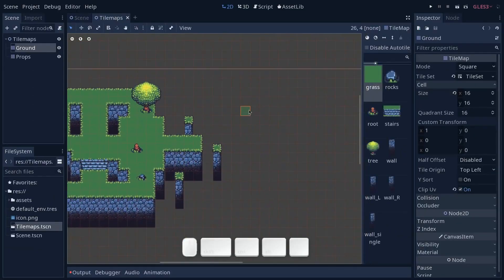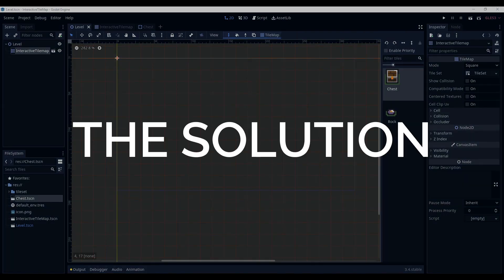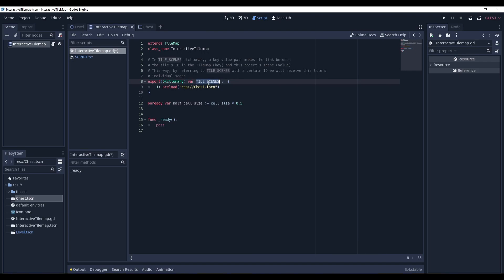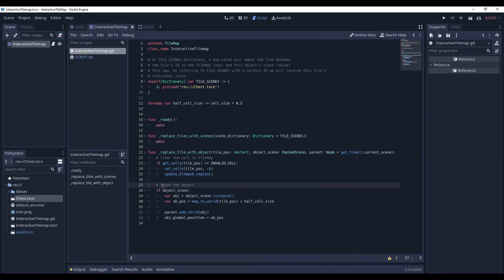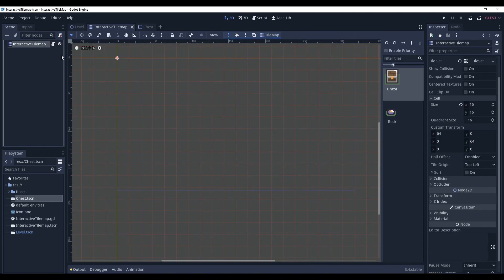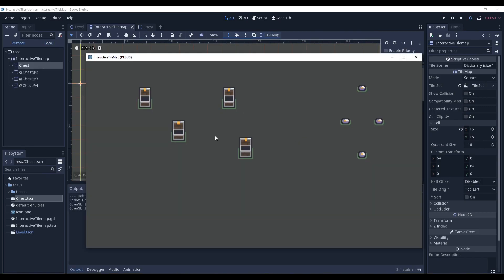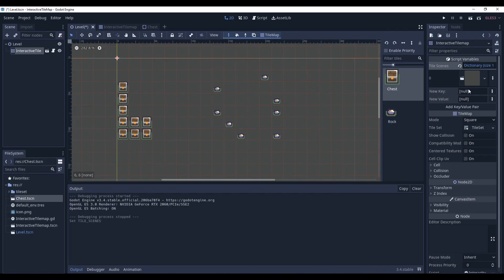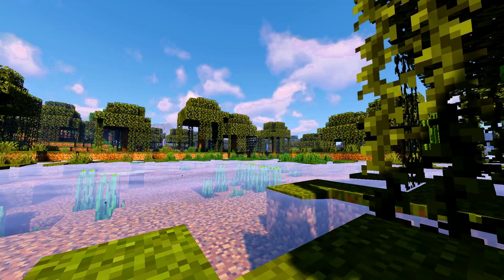Interactive Tilemap in Godot IN 5 MINUTES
Tilemaps in Godot are all right, but sometimes you need to go a little extra and make the tiles more interactive than what you're given. In this video, I will teach you to make such interactive tiles.

📅   TIME MANAGEMENT:
Try Sunsama - my beloved daily planner app for scheduling my day:

Music and SFX courtesy by Uppbeat.

Footage:
Using the Tileset Editor in Godot 3.1 (tutorial) by GDQuest

Additional footage (GIFs) by Giphy.